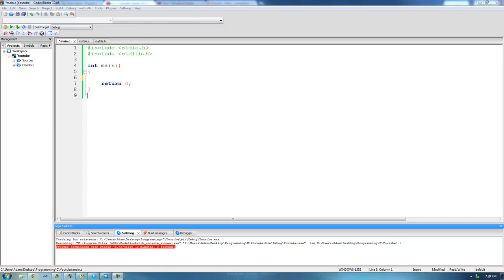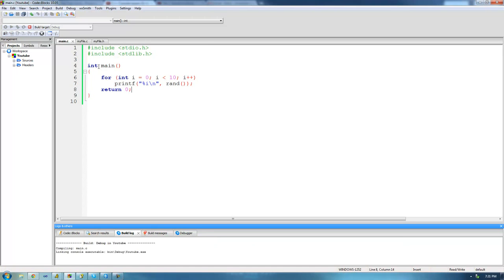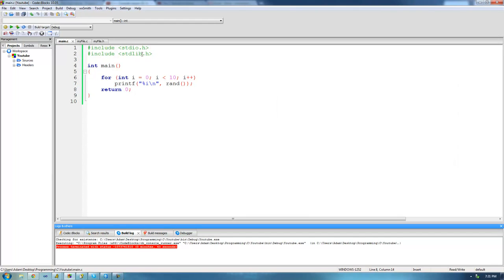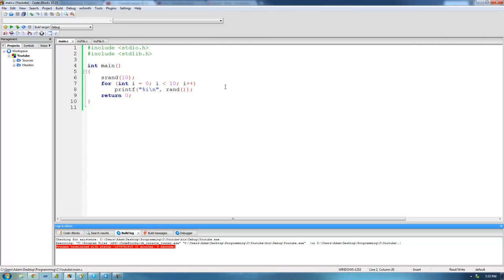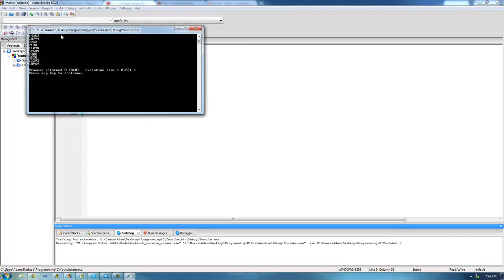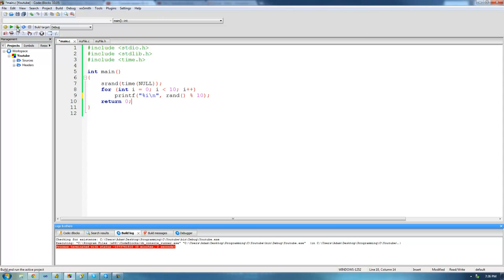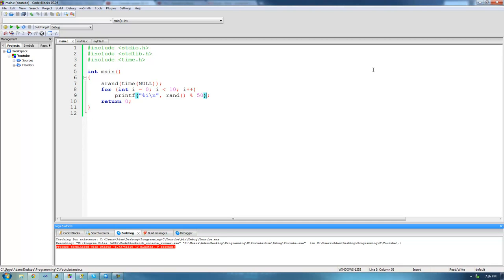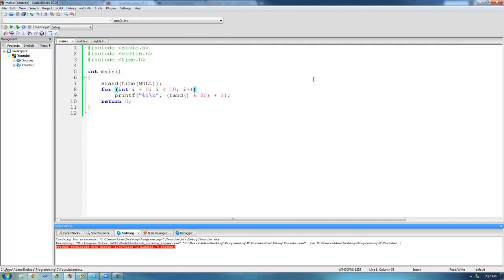C Programming Tutorial 57 Generating Random Numbers